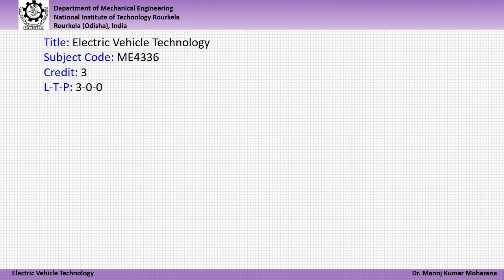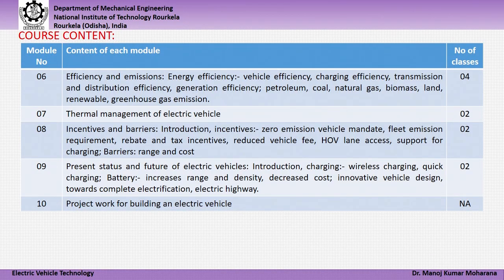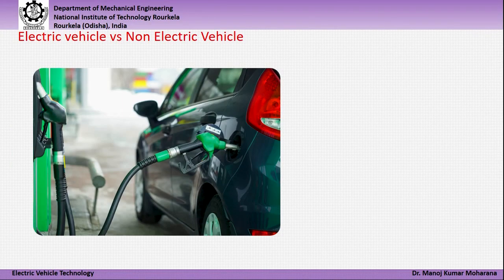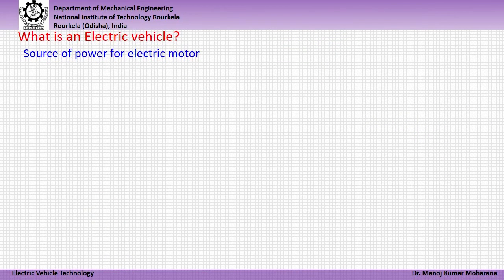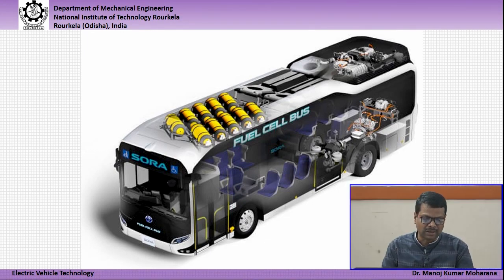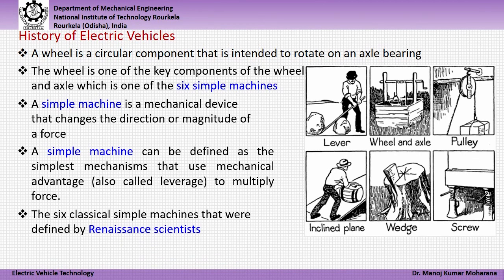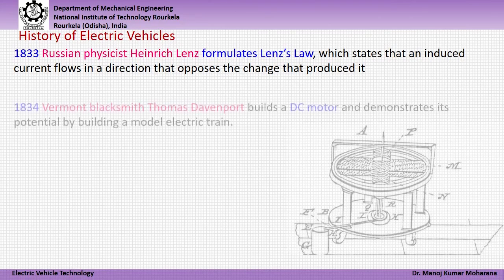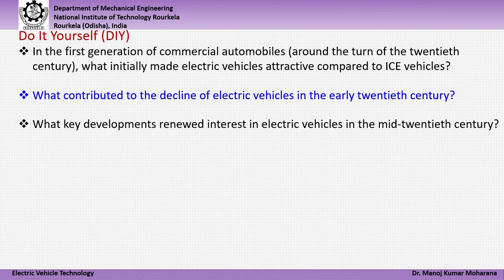Class 01 Introduction to Electric Vehicle Technology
Electric Vehicle Technology